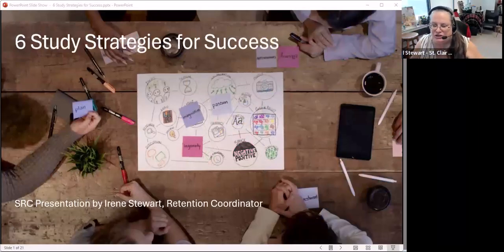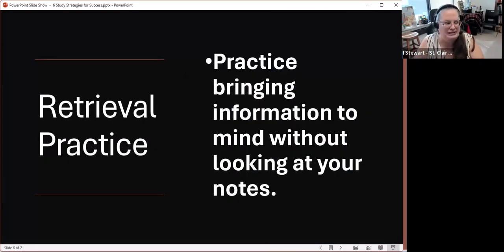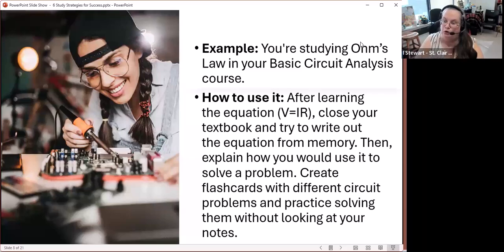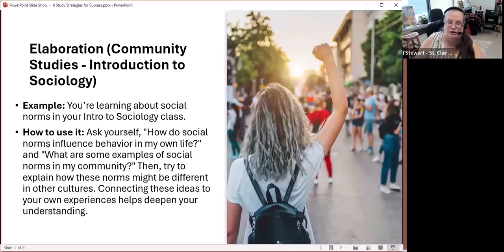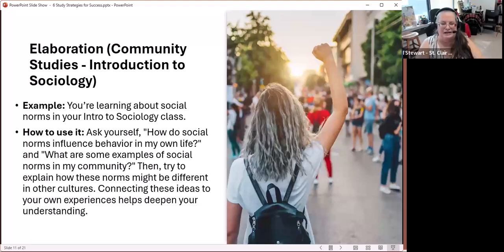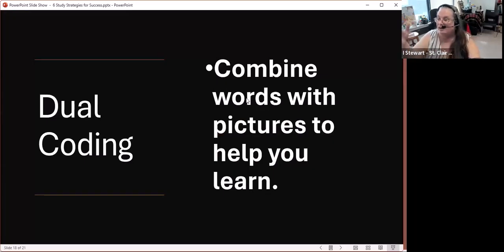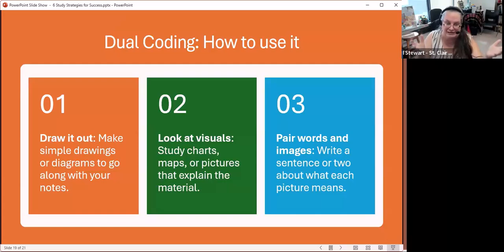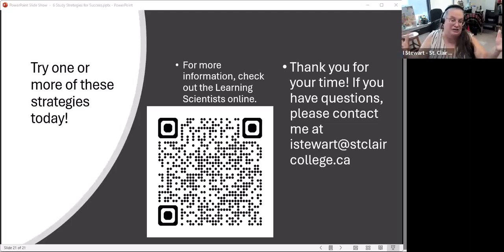How to Study: a Student Services and SRC Webinar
This on-demand webinar introduces 6 study strategies for college students. Initial presented as an online seminar on September 19, 2024, this video is the condensed verison and the discussions have been removed.

More information on the 6 study strategies can be found on the Learning Scientist